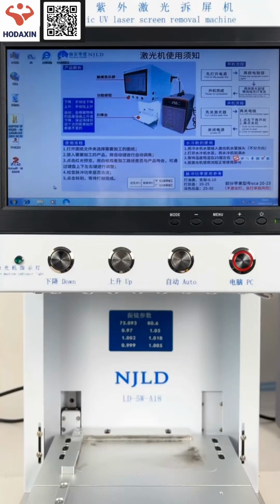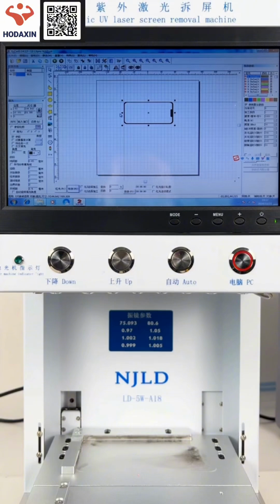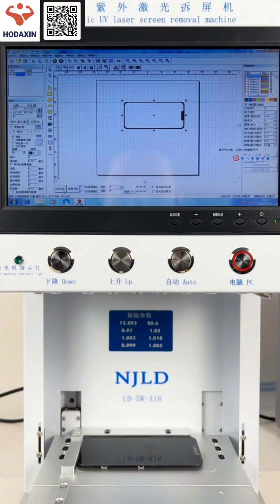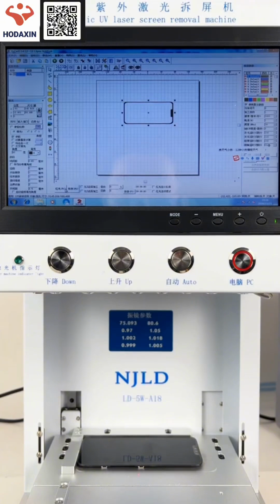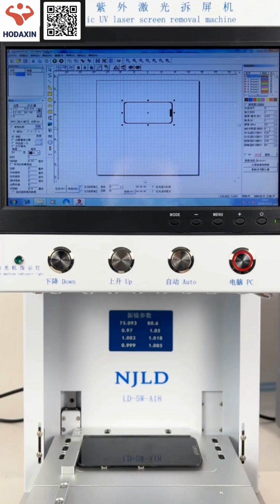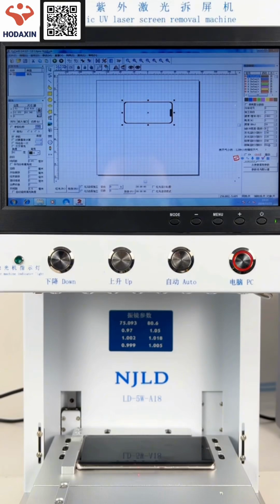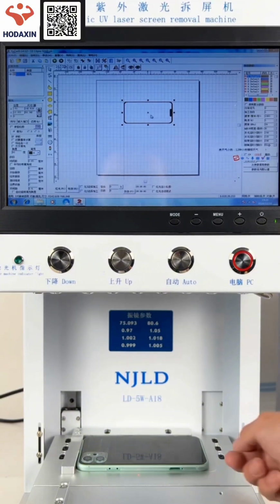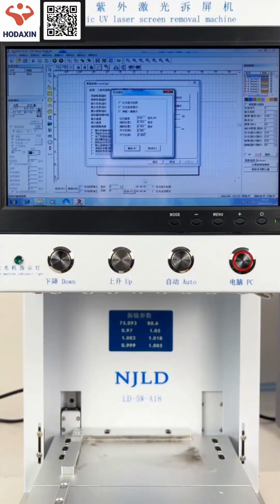How to use new cold uv laser screen remover machine for front screen and back screen flat edge HDX